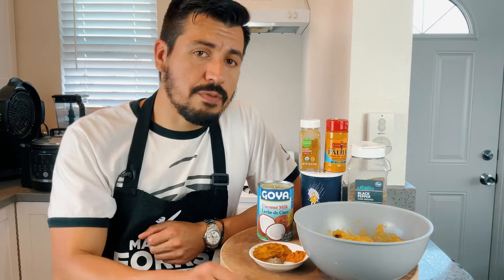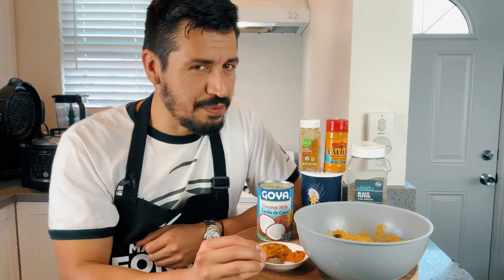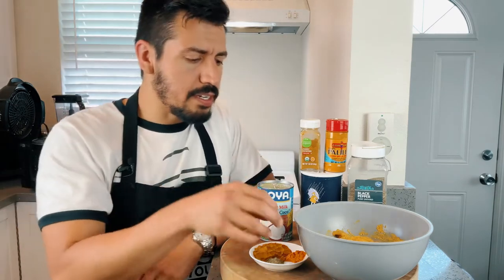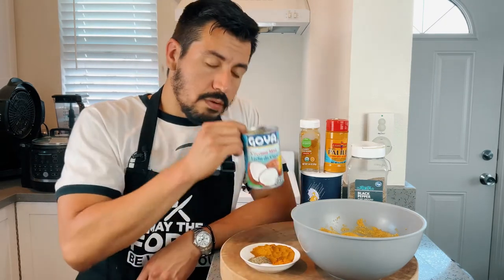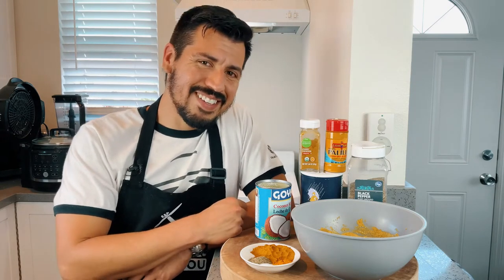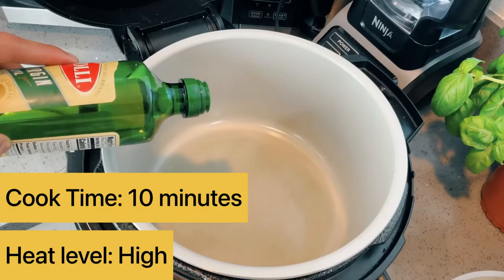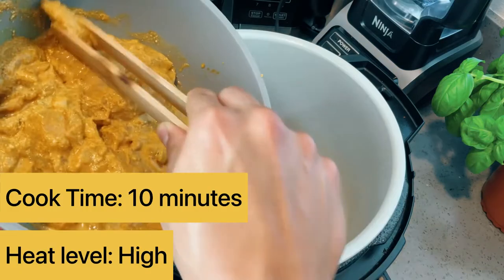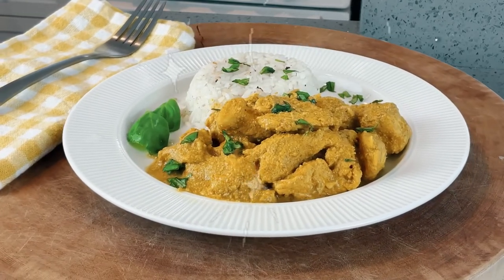Chicken Curry Recipe: Quick and Easy, Dialysis Friendly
00:12 Ingredients for the low sodium, low phosphorus and low potassium recipe
00:17 Ingredients explanation for the low sodium, low phosphorus and low potassium chicken recipe
02:46 Steps for cooking the low sodium, low phosphorus and low potassium chicken recipe

Ingredients:
-Chicken, 1 pound (16 ounces)
-Coconut milk, 1 cup
-Curry powder, 2 tablespoons
-Turmeric, 1 teaspoon
-Pepper: 1 teaspoon

Directions:
1. Marinate the chicken with the salt, pepper, curry powder and turmeric powder for at least 30 minutes

2. Then on high heat, add oil to the pan and the chicken. Cook for 10 minutes to make sure the chicken is brown on each side.

3. Lower the heat to medium-high and add the coconut milk and cook until the internal chicken has reached 160 Fahrenheit (it can be around 20 minutes if you do not have meat thermometer)

4. Serve over rice and enjoy :)

Nutrition Facts
Serving size: 4 people
Calories: 240
Fat: 19 gram
Sodium: 277 mg
Protein: 40 grams
Carbohydrates: 5 grams
Phosphorus: 369 mg
Potassium: 592 mg

Español
Ingredientes:
-Pollo, 1 libra (16 onzas)
-Leche de coco, 1 taza
-Curry en polvo, 2 cucharadas
-Cúrcuma, 1 cucharadita
-Pimienta: 1 cucharadita
-Sal: 1/4 cucharadita

Direcciones:
1. Marinar el pollo con la sal, pimienta, curry en polvo y cúrcuma en polvo durante al menos 30 minutos

2. Luego a fuego alto, añadir aceite a la sartén y al pollo. Cocine durante 10 minutos para asegurarse de que el pollo esté dorado por cada lado.

3. Baje el fuego a medio-alto y agregue la leche de coco y cocine hasta que el pollo interno esté a 160 Fahrenheit (si no tiene un termómetro de carne, cocine durante 20 minutos)

4. Servar sobre el arroz y disfrutar:)

Información nutricional
Tamaño de la porción: 4 personas
Calorías: 240
Grasa:19 gramo
Sodio: 277 mg
Proteína: 40 gramos
Carbohidratos: 40 gramos
Fósforo: 369 mg
Potasio: 592 mg

Video editing:
VN app and Keynote

Thumbnail editor:
Snapseed

Illustration
Picture for the Banner provided by Photo by Lily Banse on Unsplash